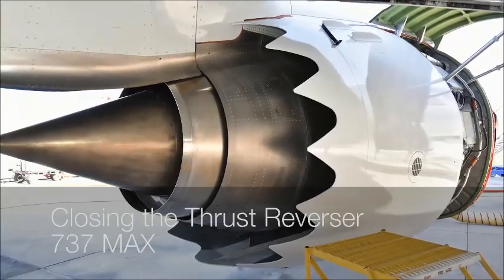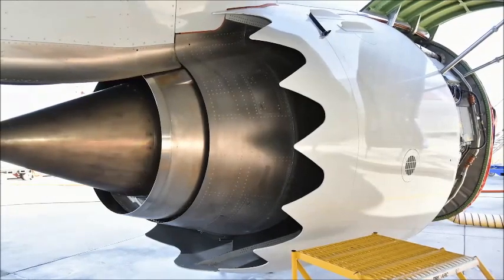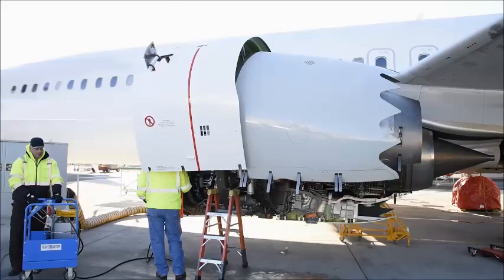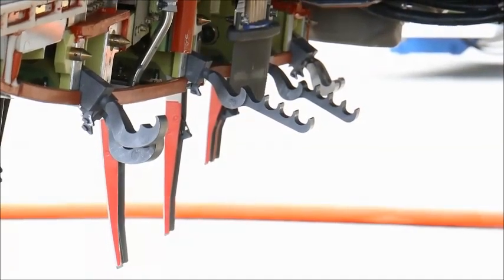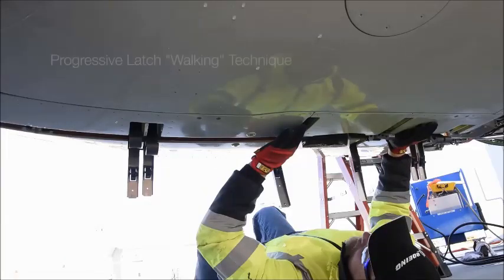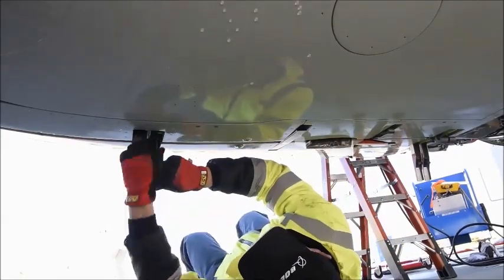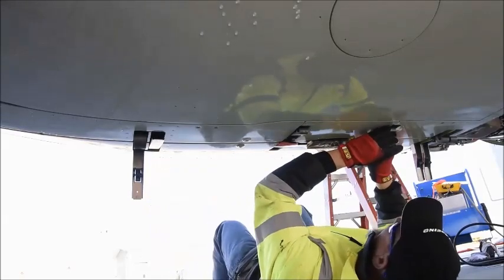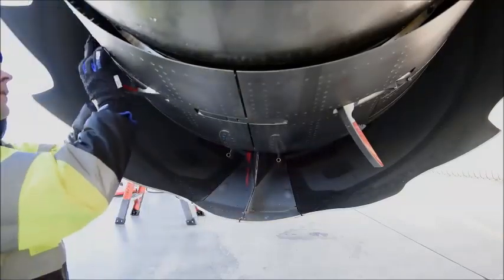Leap Cowling Open & Close